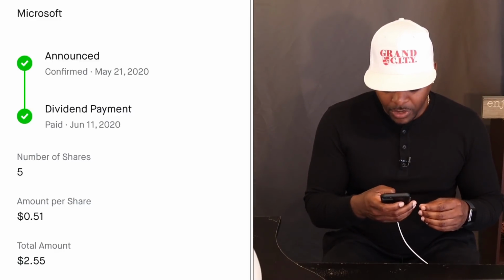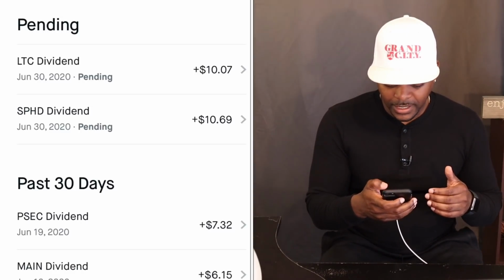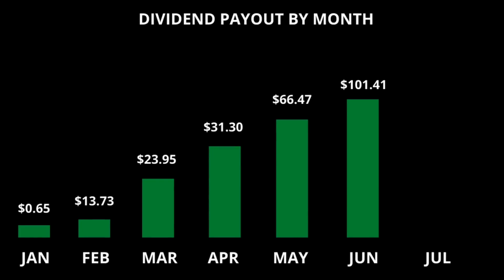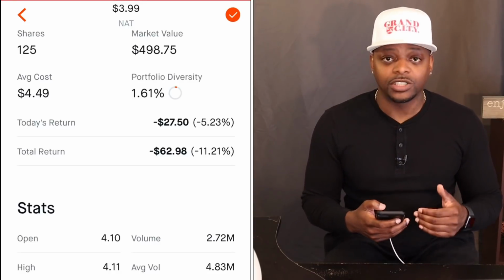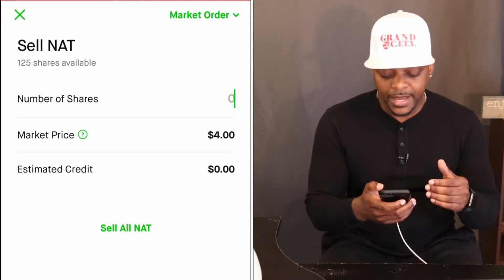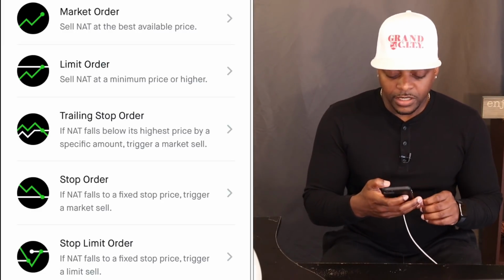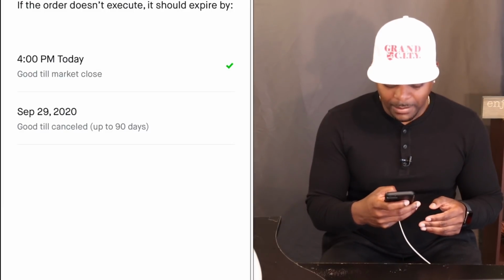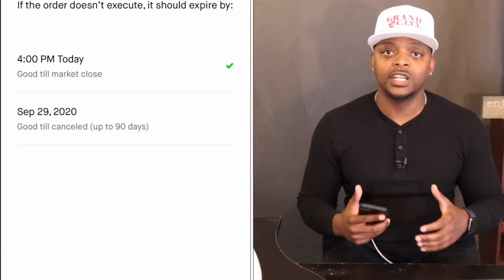Earning $100/Month Passive Income Dividend Portfolio 🔥 | Stock Lingo: Take Profits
In this video I I give a behind the scenes look at my dividend payouts for the month of June and show the progression from January to now💯